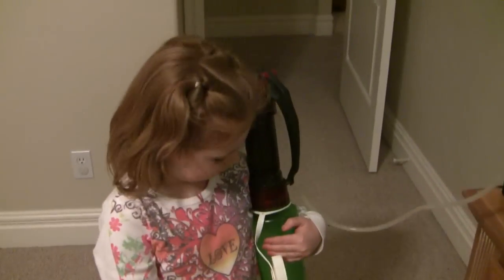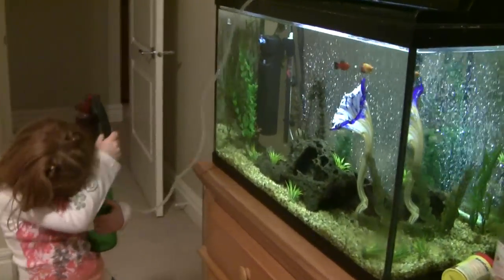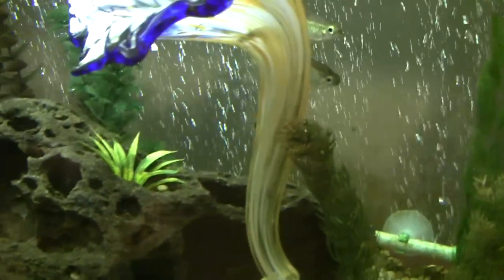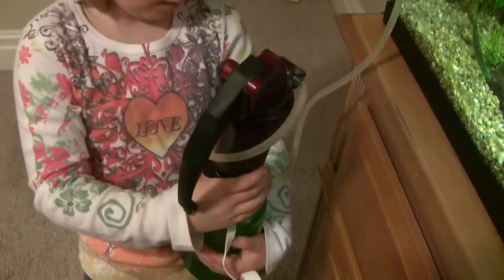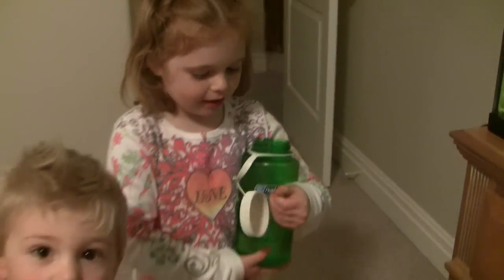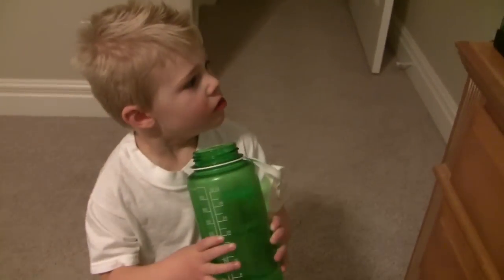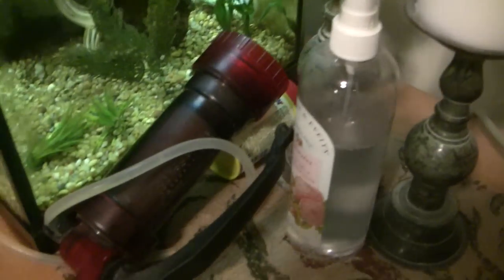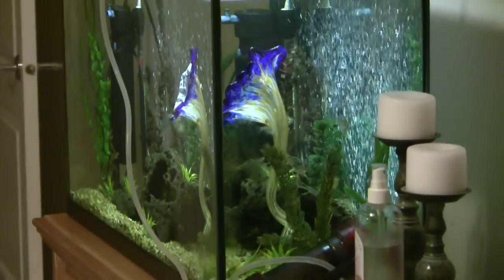Drinking Fish Tank Water Filtered with a MSR Water Filter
I was explaining to my daughter how the MSR water filter worked and told her it would even clean fish tank water and she was determined to try it out.

Water tasted just like bottled water!

More info on the MSR filter at